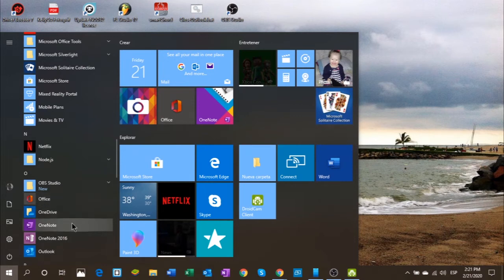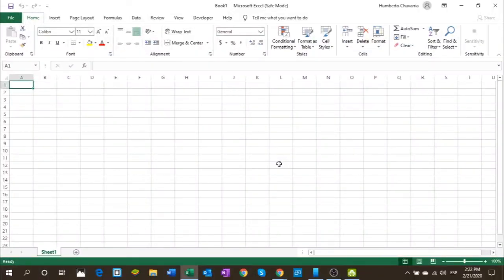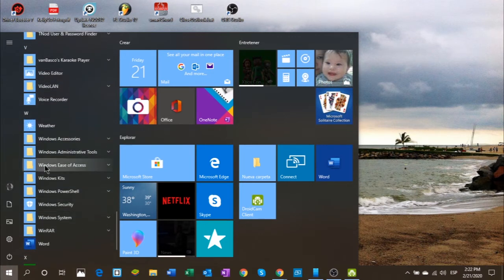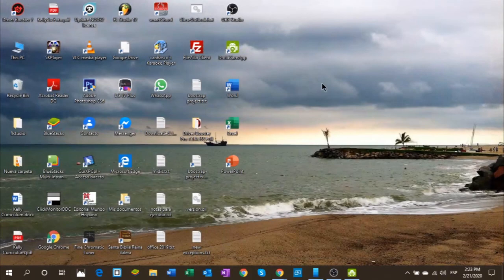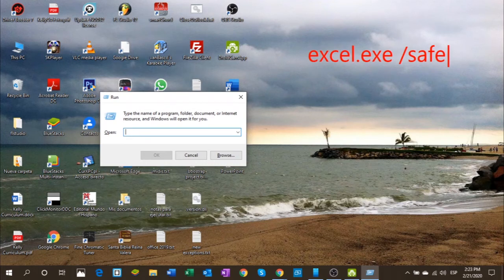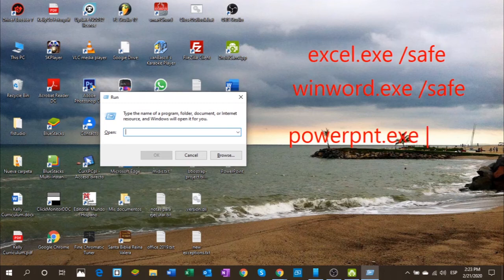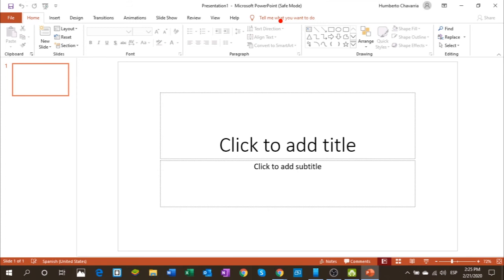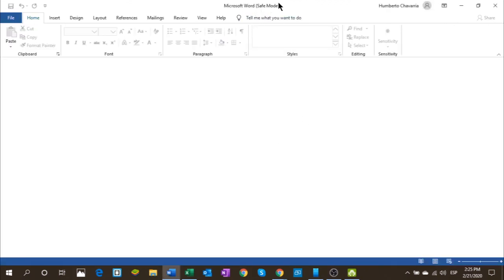Launch Office Apps in safe mode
This video will step you through launching Office apps like Word,excel and powerpoint to be launched in safe mode to perform extra settings afterward.